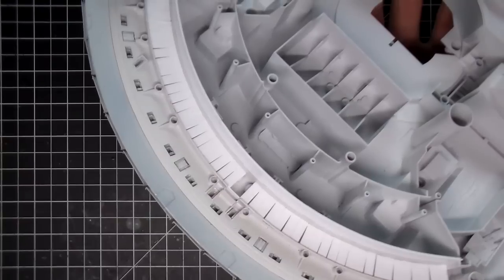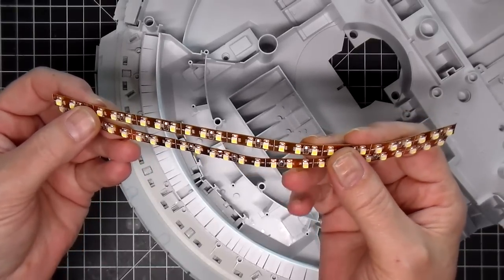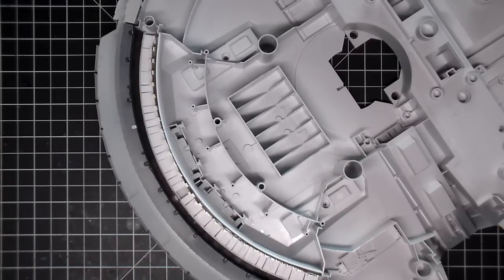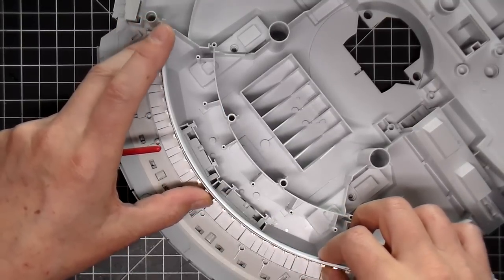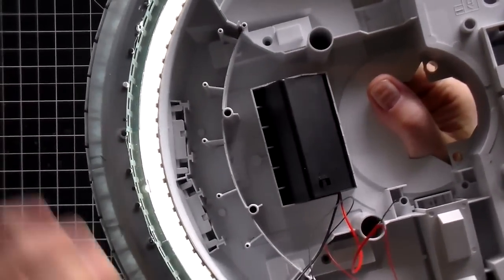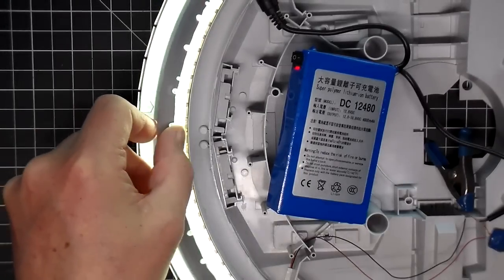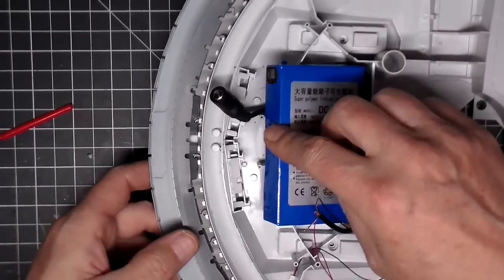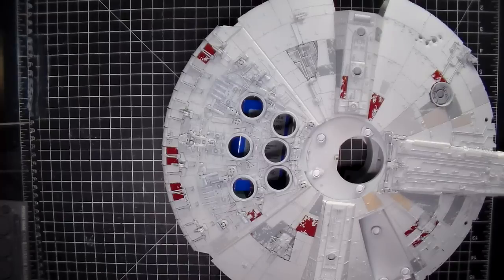PART 6 - MILLENNIUM FALCON Bandai PG 1:72 Scale Build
In this video, I am putting in the lighting effects for the engines of the Bandai 1/72 PG Millennium Falcon kit.

Rechargeable battery: